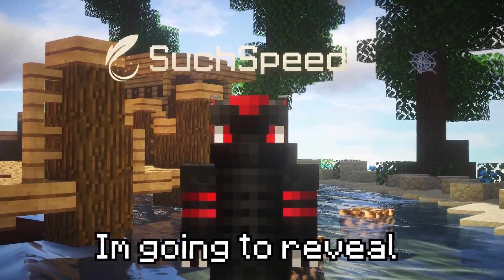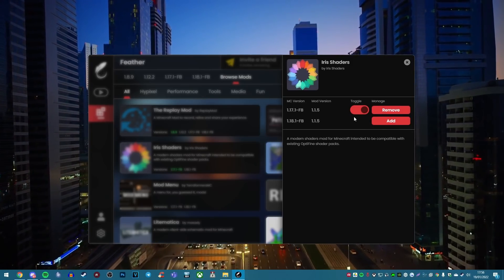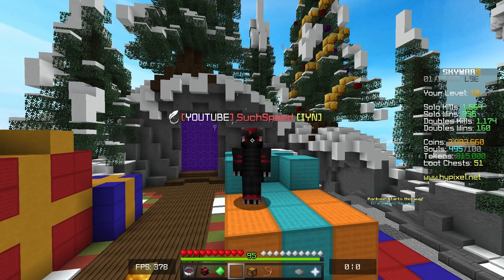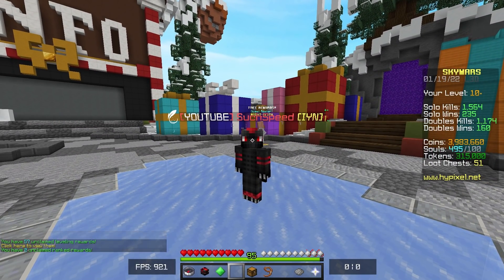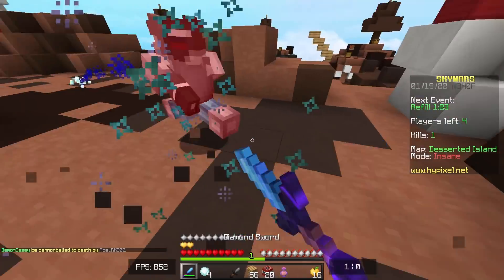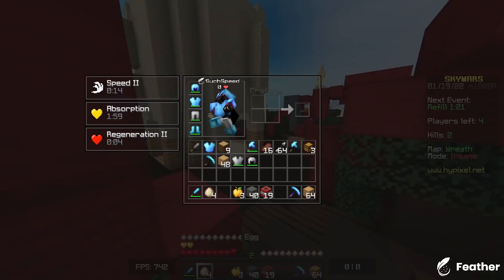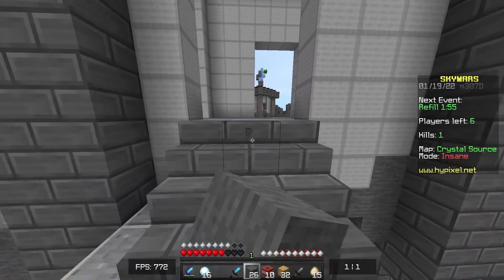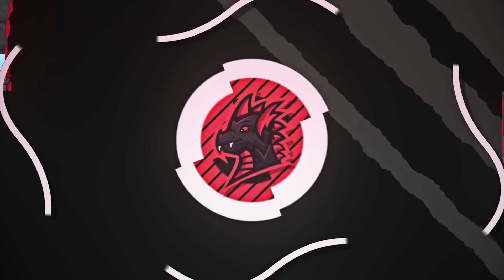How to FPS Boost Minecraft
The most advanced Minecraft Client for FPS Boosting performance have gladly asked me to review and show you how to boost your FPS in the block game, this client has recently provided greater FPS results than Badlion or Lunar particularly in 1.18 and after working months to get to this result we're finally able to show you how you can get the best possible FPS on Hypixel or any server from 1.8 to 1.18.  Make sure to enter into the giveaway for a chance to win a Minecraft Client whitelist and account.

Texture Pack:
Midnight 16x Nebula Pack

Timestamps:
00:00 - Intro
00:48 - Setup
02:23 - VS Badlion
04:53 - VS Lunar
08:34 - Skywars
12:15 - Download